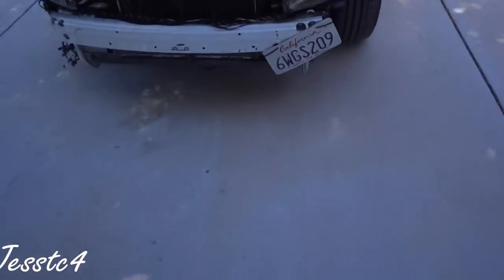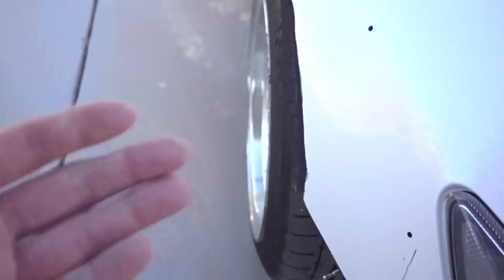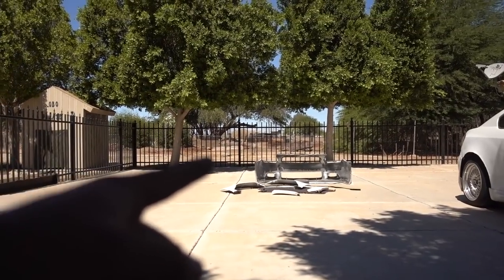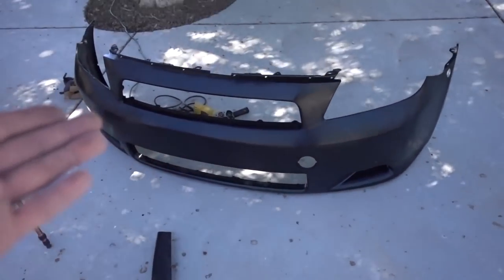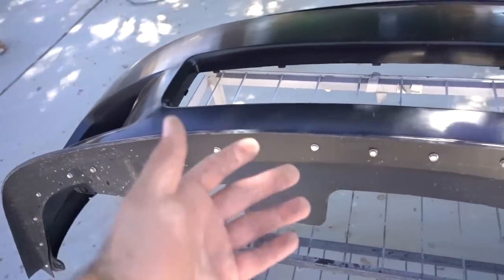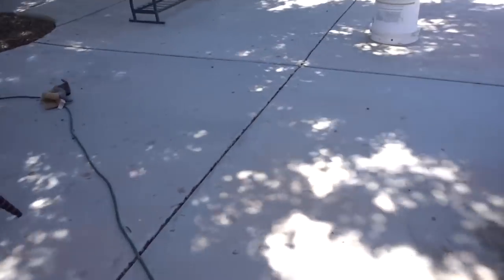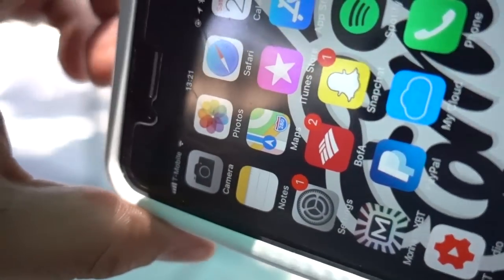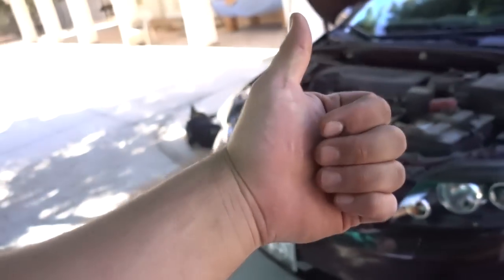New Front Bumper and Lip Install!!!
What is going on guys I hope your all having an Embraceful Day. Today we get anew front bumper and a lip installed onto the TC!!!

     Embrace Yourself!!! 自分を受け入れます

Other Songs Used:
Smile (feat. Kasey Andre) by Joakim Karud

No Worries (feat. Dyalla) by Joakim Karud